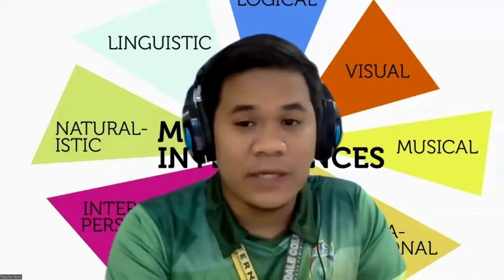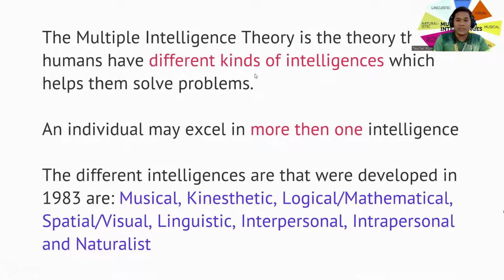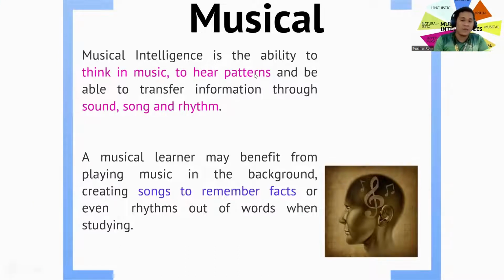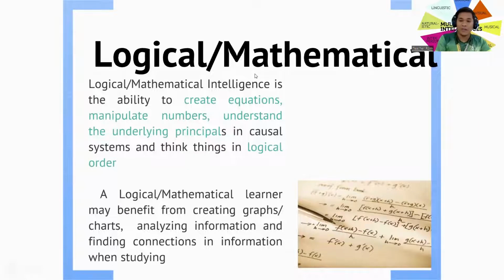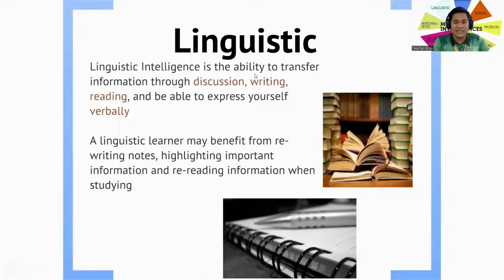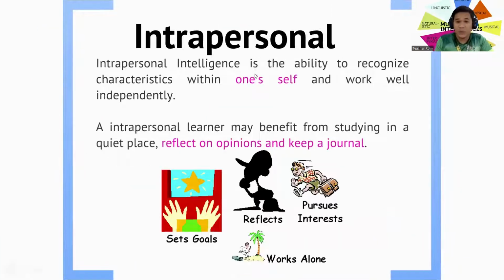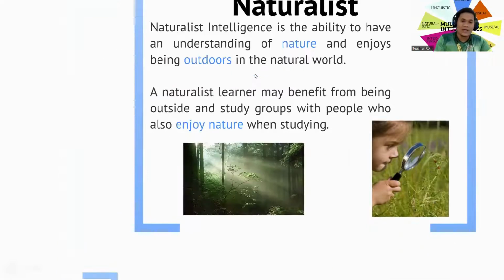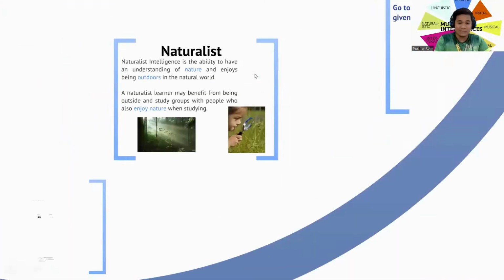MULTIPLE INTELLIGENCE THEORY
Multiple Intelligences
The Multiple Intelligence Theory was developed in 1983 by Dr. Howard Gardner, a professor at Harvard University.

What is the Multiple Intelligence Theory ?
The Multiple Intelligence Theory is the theory that humans have different kinds of intelligences which helps them solve problems.

An individual may excel in more then one intelligence

The different intelligences are that were developed in 1983 are: Musical, Kinesthetic, Logical/Mathematical, Spatial/Visual, Linguistic, Interpersonal, Intrapersonal and Naturalist

The Multiple Intelligence Theory is so important because they learn differently or have different strengths.

It allows teachers to learn new strategies to teach their students

Wait! There's still more intelligences

In 1999 Dr. Gardner stated that there are two additional intelligences

Spiritual
Existential
References

Sarah Ganly, Feb 2, 2010, Gardner's Theory on Multiple Intelligences and Study Techniques to Maximize Each Intelligence,

Musical
Kinesthetic
Logical/Mathematical
Musical Intelligence is the ability to think in music, to hear patterns and be able to transfer information through sound, song and rhythm.

A musical learner may benefit from playing music in the background, creating songs to remember facts or even rhythms out of words when studying.

Kinesthetic Intelligence is the ability to learn through feeling, touching and hands on learning.

A kinesthetic learner may benefit from moving around while studying (ex: pacing) and using their fingers to follow along while reading.

Logical/Mathematical Intelligence is the ability to create equations, manipulate numbers, understand the underlying principals in causal systems and think things in logical order

A Logical/Mathematical learner may benefit from creating graphs/charts, analyzing information and finding connections in information when studying

Interpersonal
Spatial/ Visual
Linguistic
Interpersonal Intelligence is the ability to see things from other people's point of view. Communication may be natural for people who are interpersonal.

A interpersonal learner may benefit from study groups and teaching others the information to memorize it better when studying.

Spatial/Visual Intelligence is the ability to visualize where you are in relation to other objects.

A spatial/visual learner may benefit from visual aids such a diagrams, graphs, pictures, maps, drawing out pictures when studying.

Linguistic Intelligence is the ability to transfer information through discussion, writing, reading, and be able to express yourself verbally

A linguistic learner may benefit from re-writing notes, highlighting important information and re-reading information when studying

Discussion
Go to Piktochart, create a poster on one intelligence given to you.
Intrapersonal
Naturalist
Intrapersonal Intelligence is the ability to recognize characteristics within one's self and work well independently.

A intrapersonal learner may benefit from studying in a quiet place, reflect on opinions and keep a journal.

Naturalist Intelligence is the ability to have an understanding of nature and enjoys being outdoors in the natural world.

A naturalist learner may benefit from being outside and study groups with people who also enjoy nature when studying.

Spiritual
Existential
Spiritual Intelligence is the ability to integrate the inner mind with the outer world and to have a greater understanding of one's self.

Existential Intelligence is the ability to connect information to understand the people around them and the world.

Existential thinkers question the after death part, death and life
These people are able to see the "bigger picture"
Interest in society and questioning it's ideals